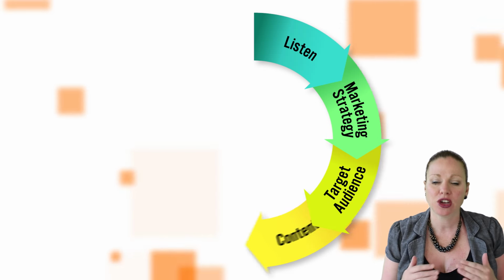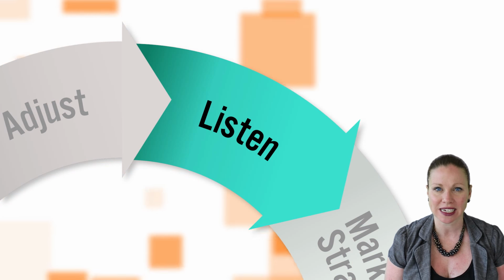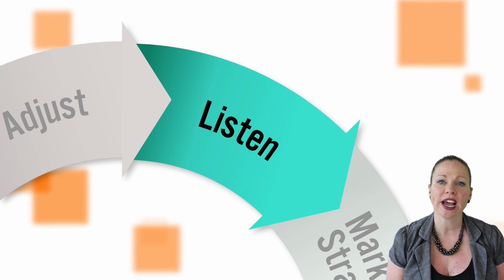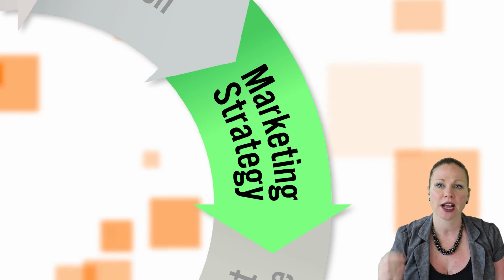Facebook Marketing Strategy – Outsmart All the Hacks and Build a Facebook Strategy That Will Last!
Get full access to our entire course library FREE for two weeks!

Boot Camp Digital provides the very best in online digital marketing training and social media marketing training. Get certified online in Social Media Marketing, Digital Marketing, and SEO.

When it comes to getting started on Facebook for your business, it’s best to employ the social media strategic planning process.

Having a solid social media strategy will ensure that you outperform any need for hacks or quick-tricks to boost popularity online.

Begin with a deliberate Facebook marketing strategy so that you know what success online looks like for your business and there is a clear path to getting there.

1) Start by Listening. What are people talking about? What are they interested in? What are businesses similar to yours doing to get results?

2) Define your Marketing Strategy. Clearly identify your business goals and objectives for Facebook.

3) Specify your Target Audience. Identify who you want to reach. Be specific so that you can create the best content that is custom to your audience. Doing so will increase organic reach.

4) Build out a Content Plan. Decide what content you want to post and how often to maximize your results from Facebook.

5) Choose the Facebook Tools that are right for you. Facebook offers lots of marketing tools, business Pages, Groups, Events, Live Streaming and Advertising to name a few. Choose the ones that will get you the best results.

6) Implement using best practices. We offer tons of FREE resources to support successful implementation of digital marketing principles and best practices. Check out our All Access Pass for best practices in social media marketing

7) Track and Measure your success. Define what success looks like for your business and test and improve over time.

8) Adjust your strategy. As you better understand your audience and what works for your business, improve on the strategies and tactics you initiated.

This course will provide you with the knowledge and tools necessary to build a consistent and deliberate process for your social media strategy.

Get access to the latest digital marketing training when and where you need it. We’ve trained tens of thousands of people – just like you!